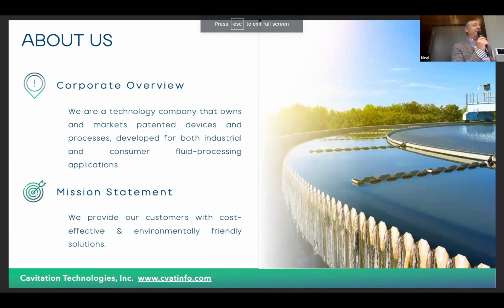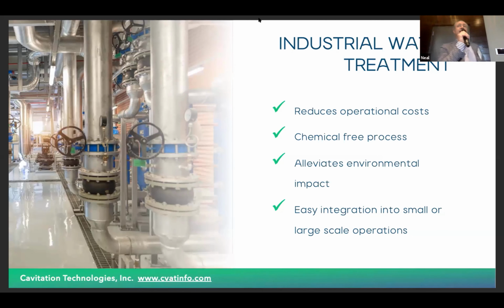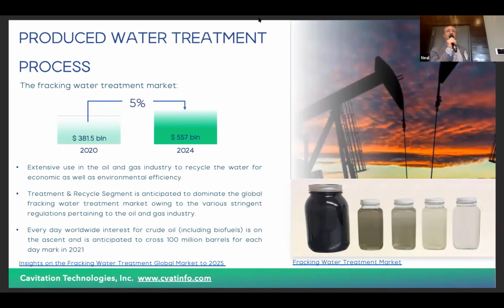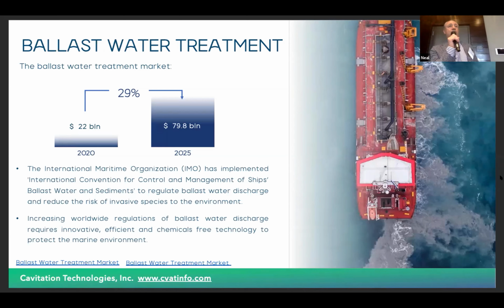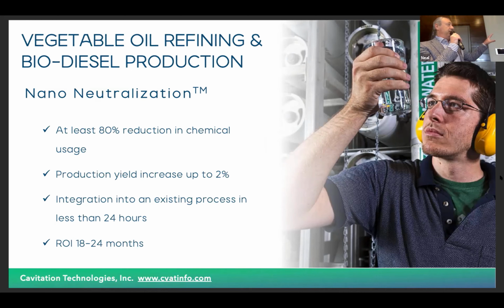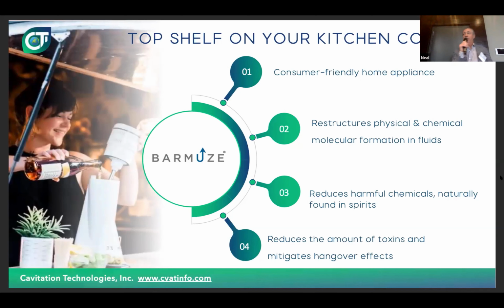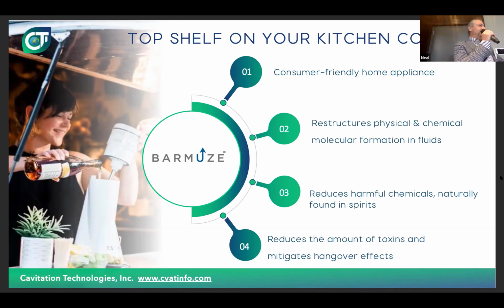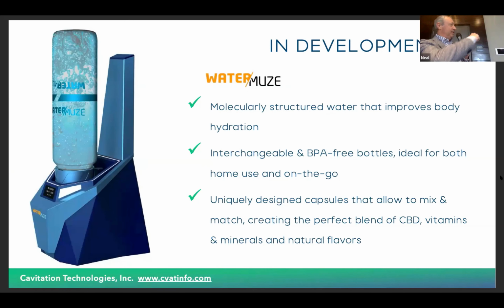CVAT presentation at Rocky Mountain Microcap Conference VII